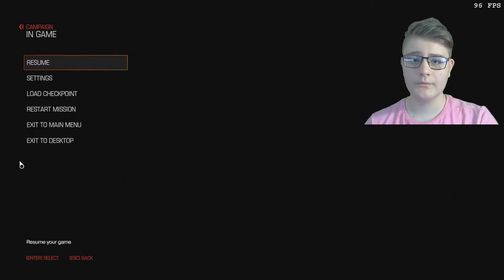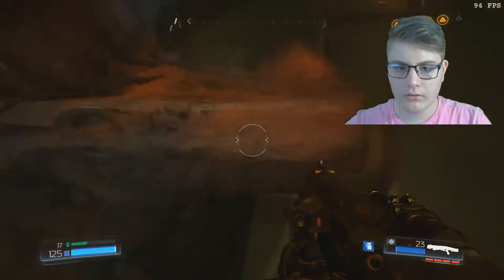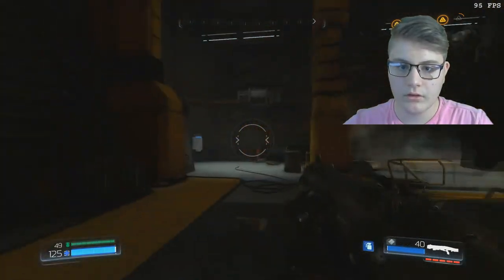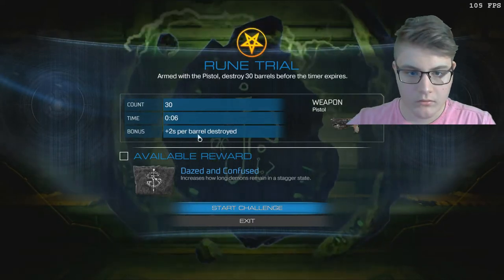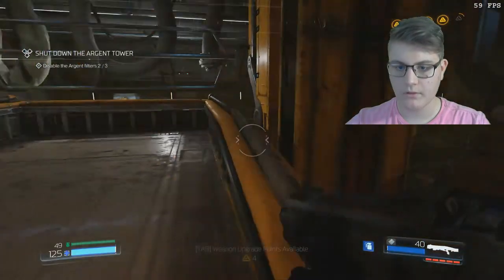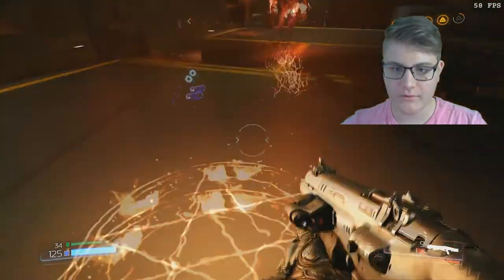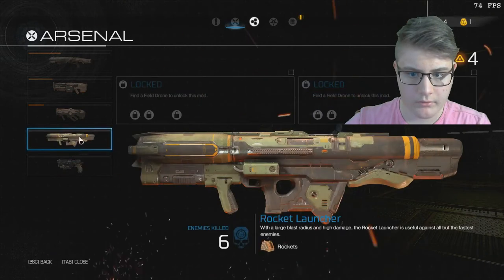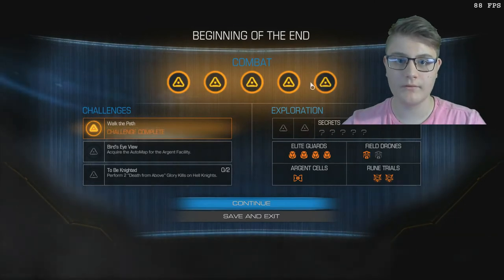DOOM | Episode 10